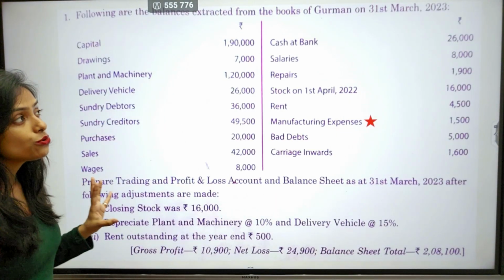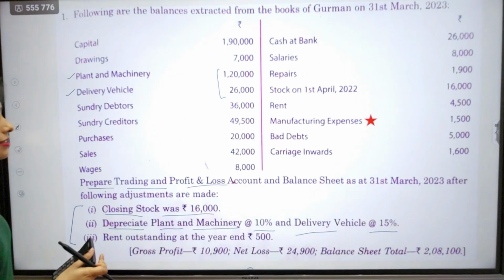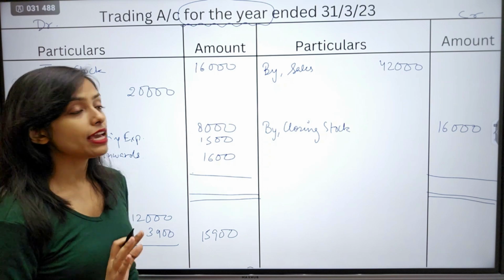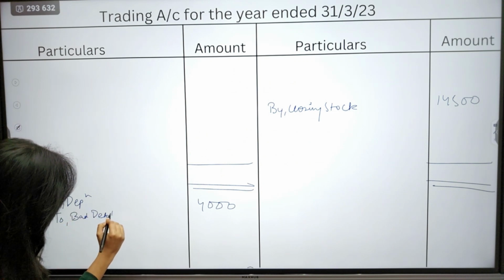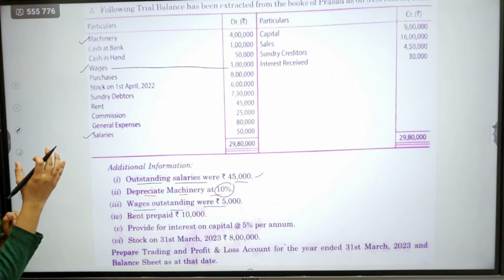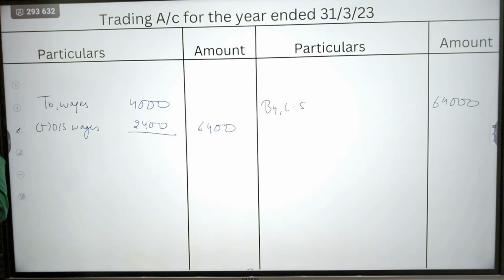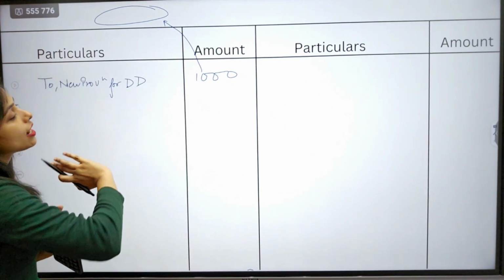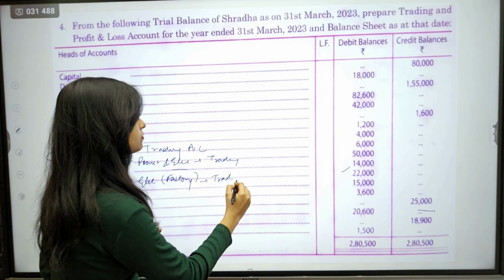FINANCIAL STATEMENTS WITH ADJUSTMENTS | Q 1 TO 4 | TS GREWAL | CLASS 11 | BCOM | CA FOUNDATION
FINANCIAL STATEMENTS WITH ADJUSTMENTS | Q - 1 TO 4 | TS GREWAL | CLASS  11 | BCOM | CA FOUNDATION | LECTURE IN ENGLISH

Time Stamps:

0:00 - Methodology of Revision
2:23– Question 1 - Books of Gurman
21:20 - Question 2
30:27 - Question 3 - Books of Prasad
39:31 - Question 4 - Books of Shradha

Link to my previous videos (Recommended to watch before this) :-